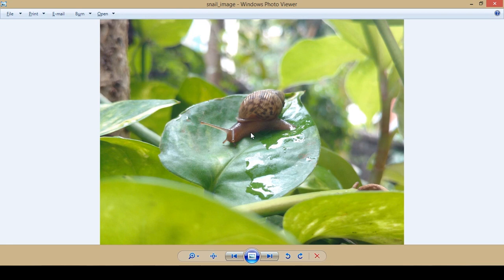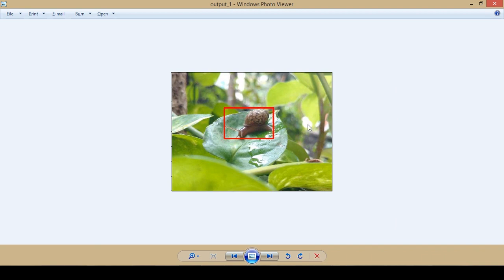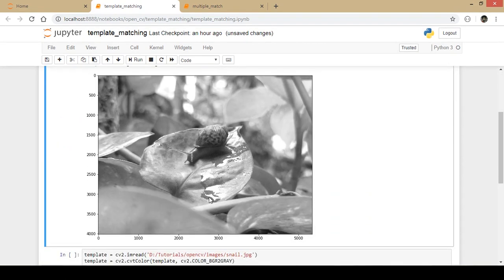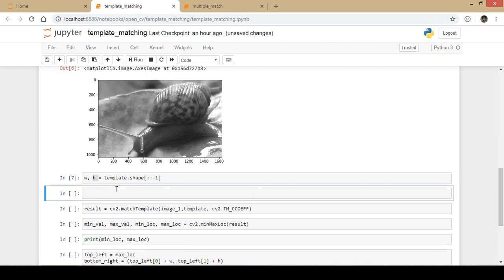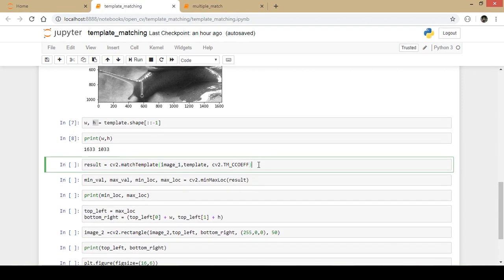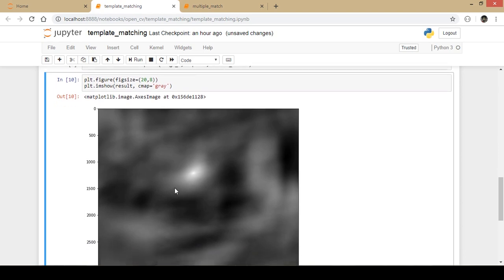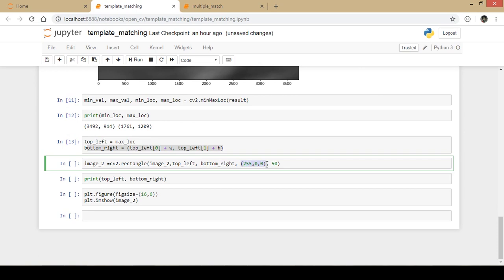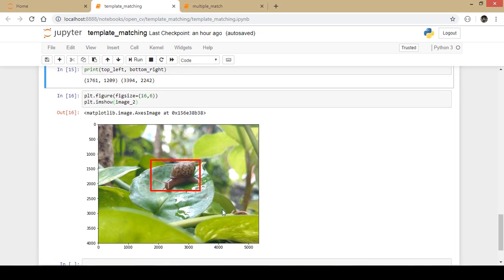Template Matching using OpenCV and Python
OpenCV (Open Source Computer Vision Library) is released under a BSD license and hence it’s free for both academic and commercial use.

We show a picture of a snail and let OpenCV search for that snail in a larger picture.

Next we show a picture of a flower and let OpenCV search for similar looking flowers from another picture.